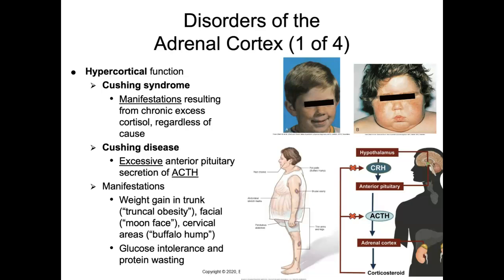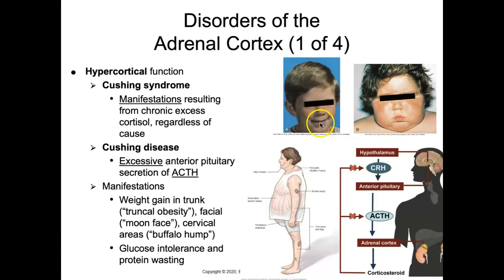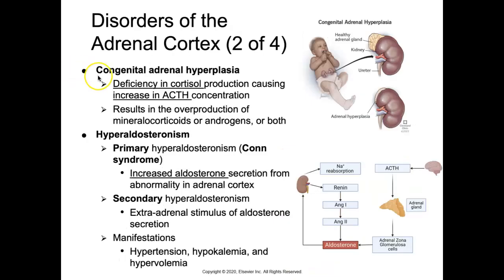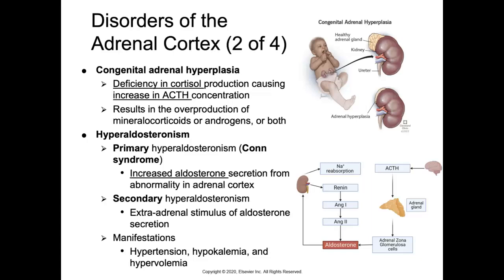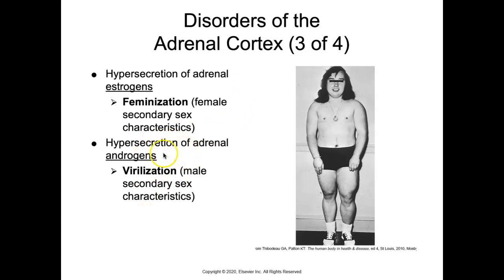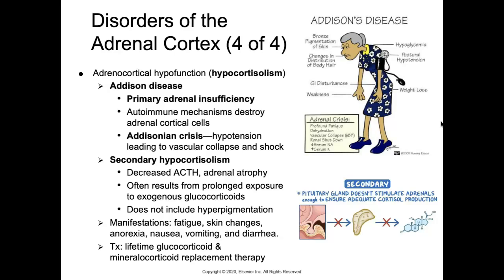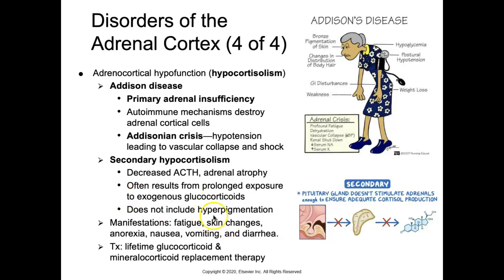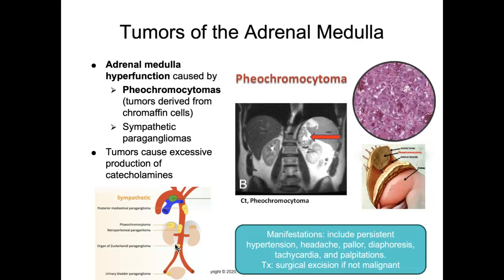AHS 280 - Ch 22 - Alterations of Hormonal Regulation (Part 6: Disorders of the Adrenal Cortex & Medu